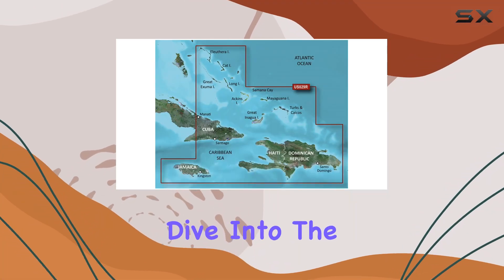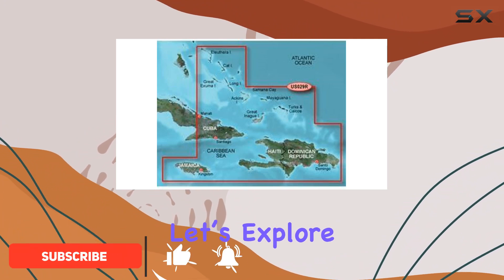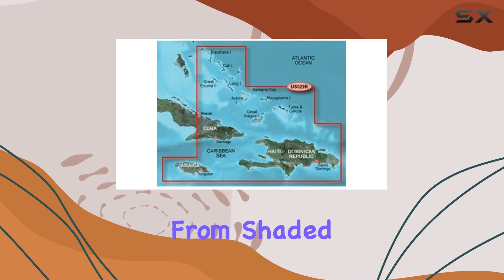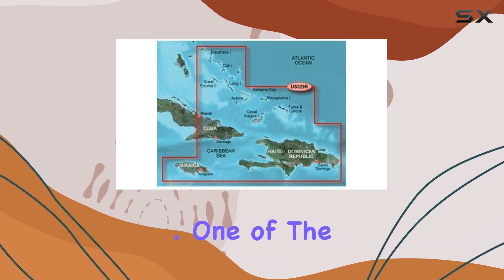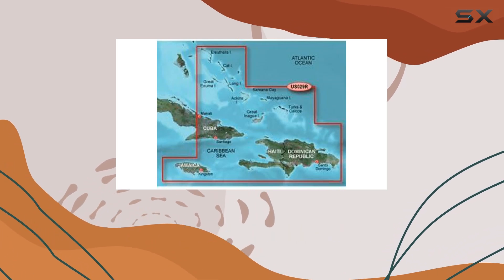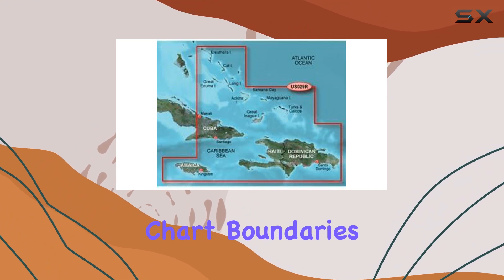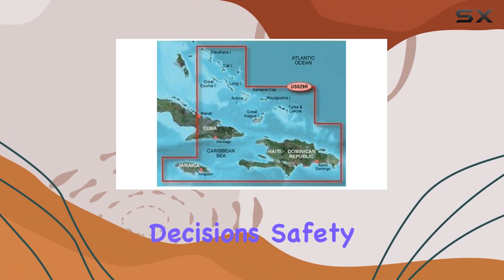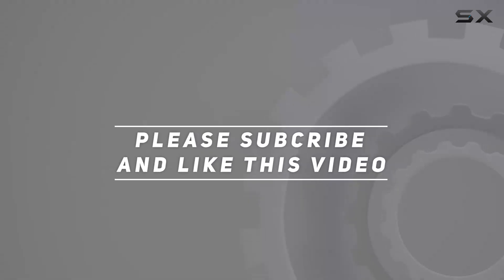Garmin BlueChart g2 Vision Southern Bahamas Saltwater Map microSD Card: Best for Navigational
0:00 Intro
0:06 Review

Things that we mentioned in this video:
Garmin BlueChart g2 Vision : B00283MYLA